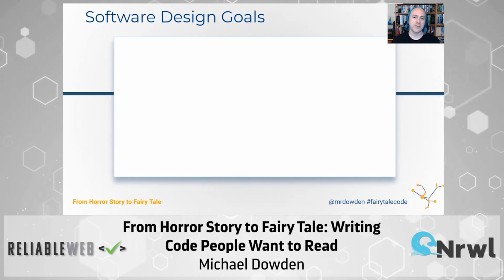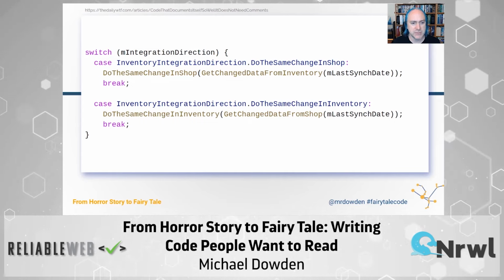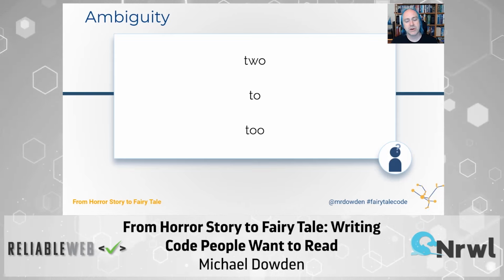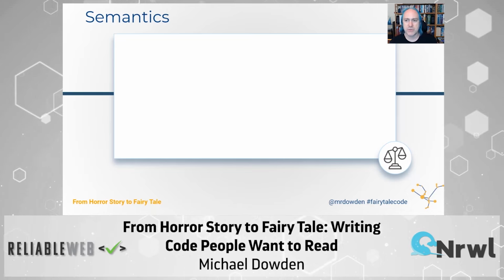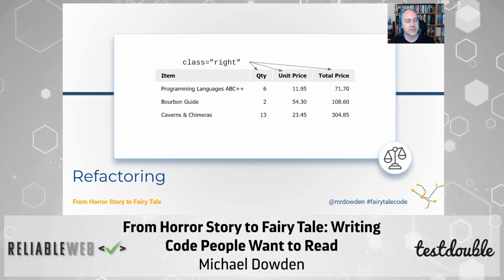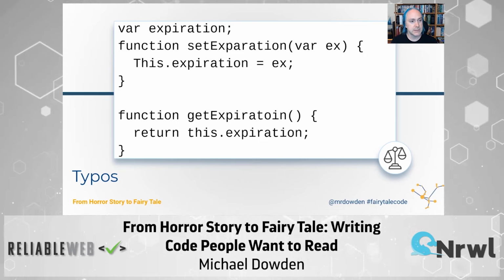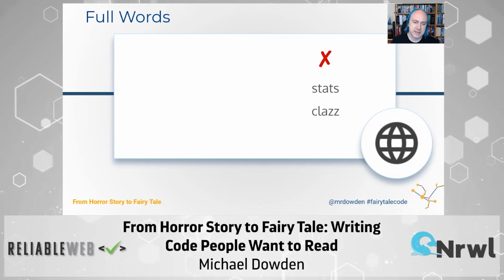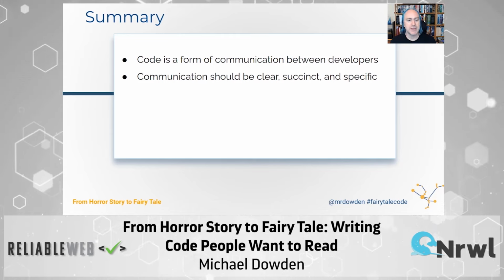From Horror Story to Fairy Tale: Writing Code | Michael Dowden | Reliable Web Summit 2021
As developers we spend much more time reading code than we do writing it. It’s important that our code conveys its meaning clearly, not just to the computer but also to other developers. Everything we write tells a story, and our code is no different. From meaningless variable names to confusing comments, the code we write can be a horror story that leads to frustration, bugs, and delays.

In this session we’ll discuss the importance of empathy when writing code, and the impact this can have on inclusivity. We’ll look at concrete examples of poor naming, obfuscated logic, and other anti-patterns. And finally we’ll cover specific tips for writing fairy tale code that future developers will want to read. We’ll also cover processes for implementing these tips within your team so that you can all live happily ever after.